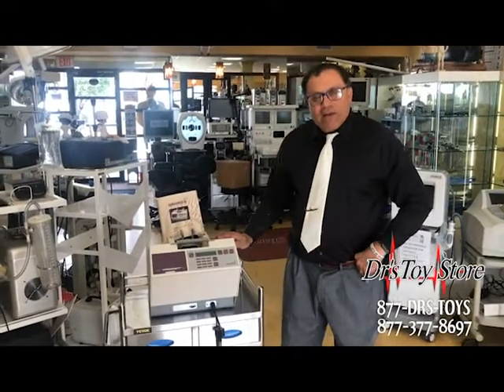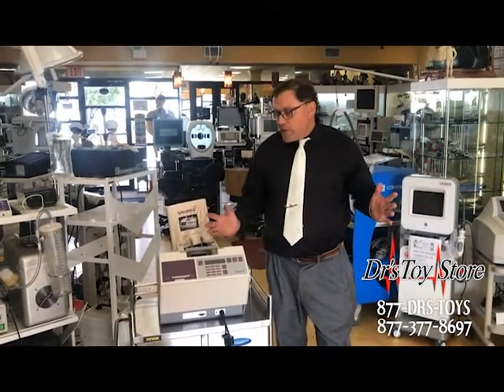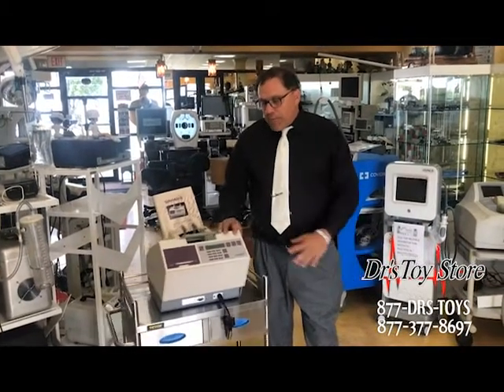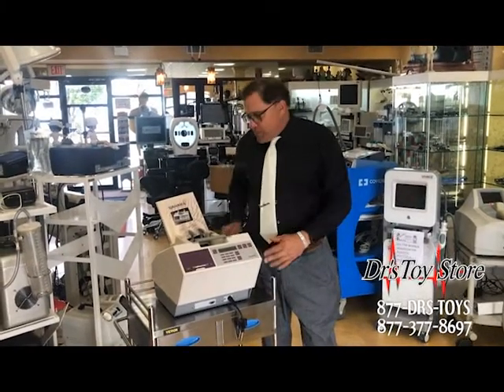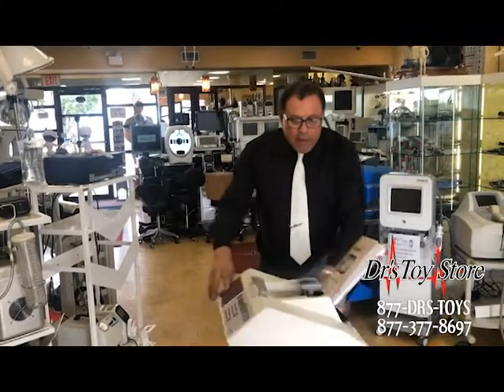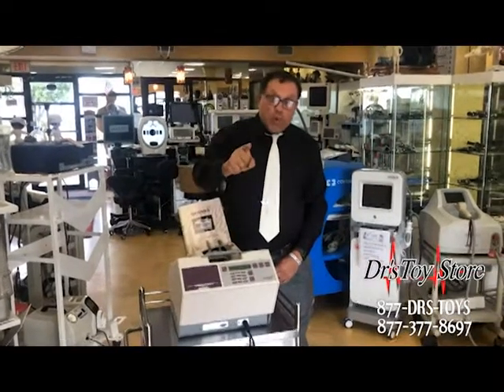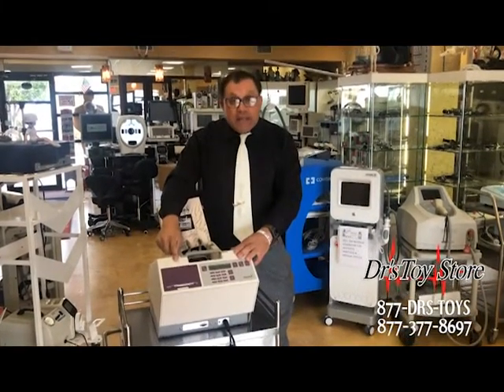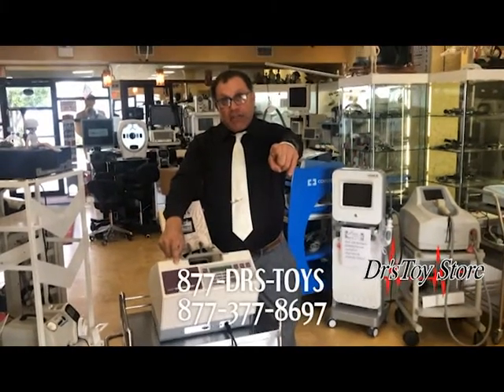Hologic Sahara Bone Densitometer